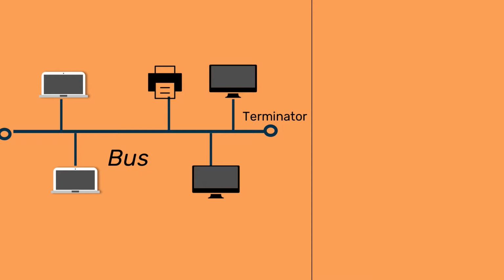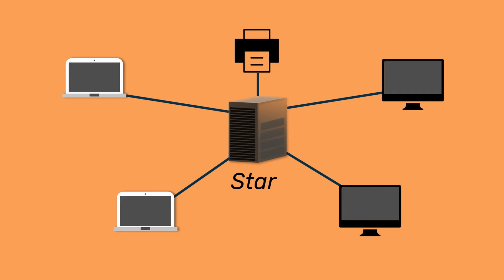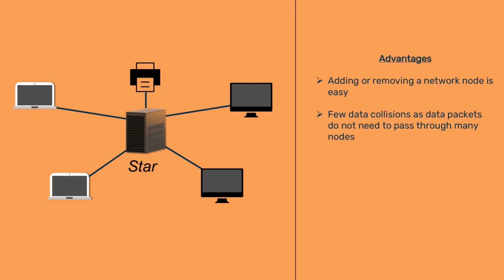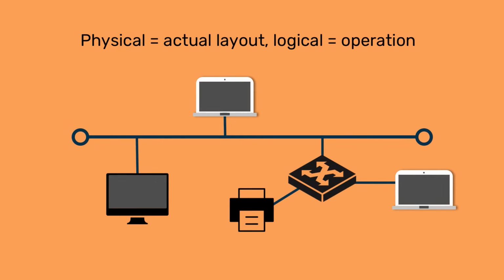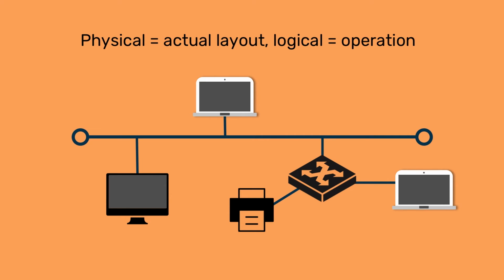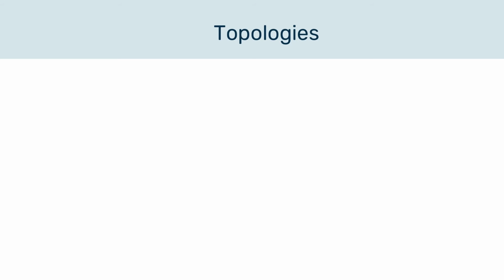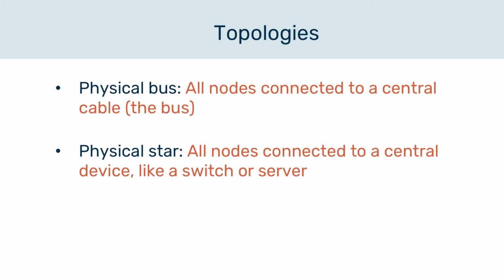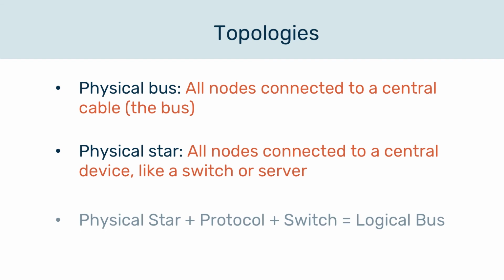A-Level Comp Sci: Network Topologies